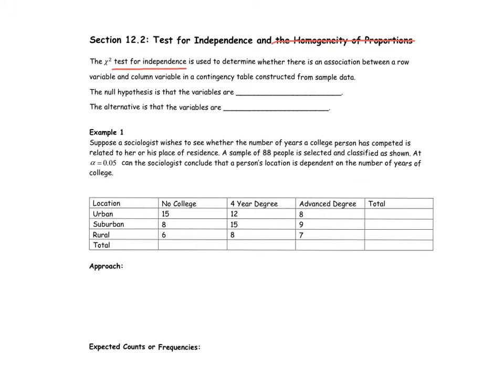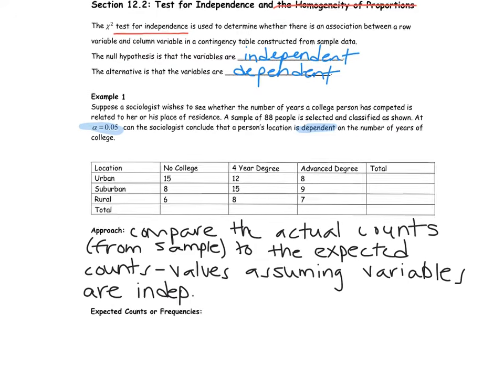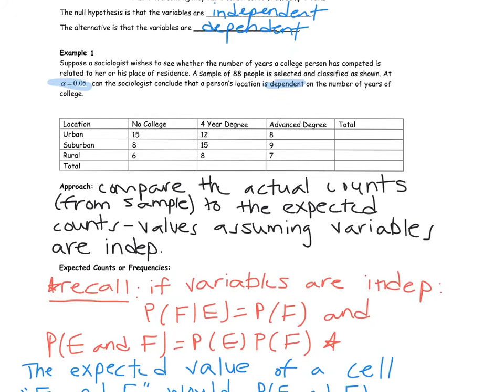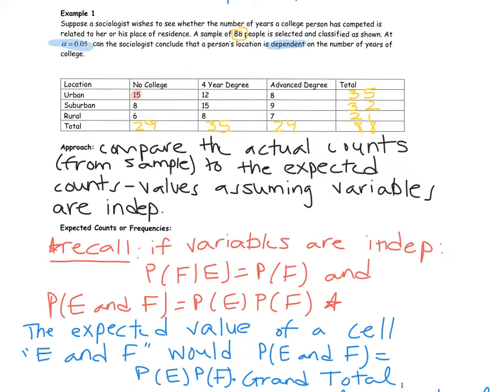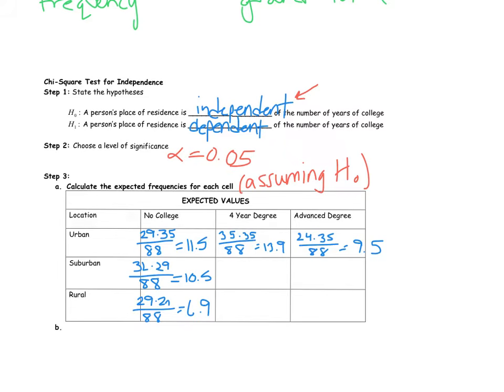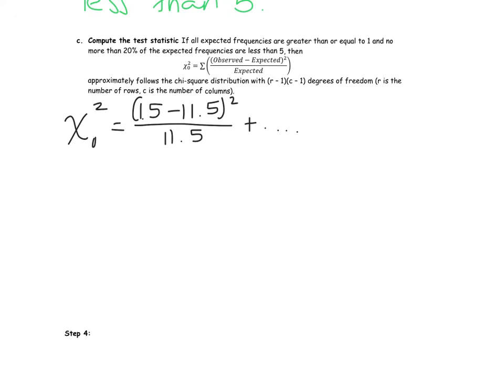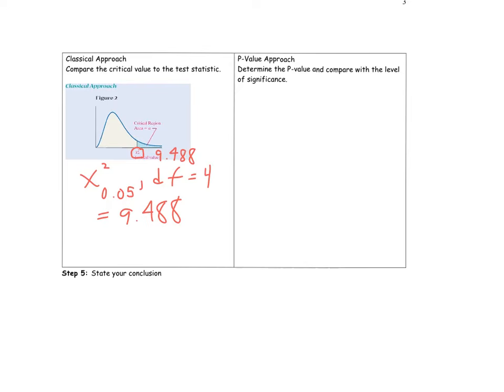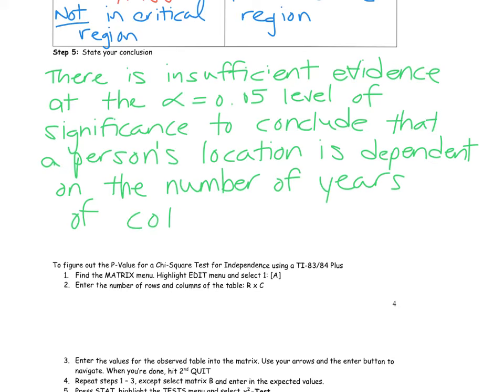Section 12.2 - Statistics and testing independence of variables, chi square test